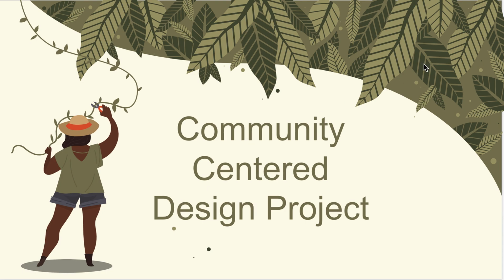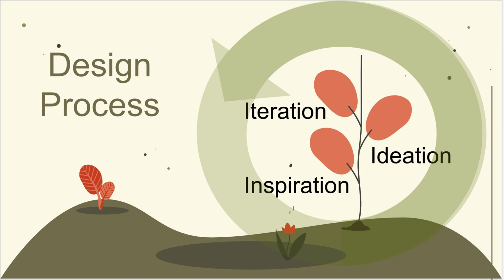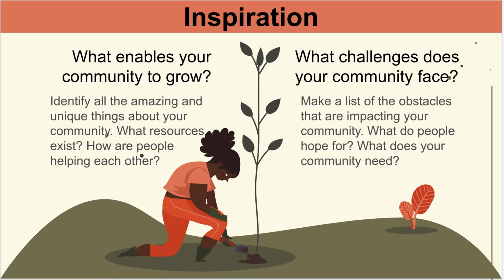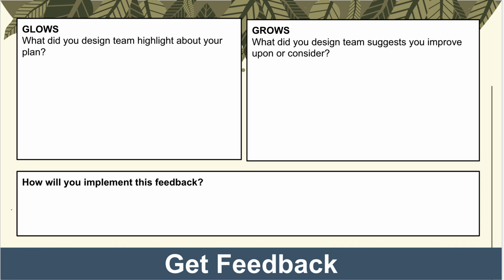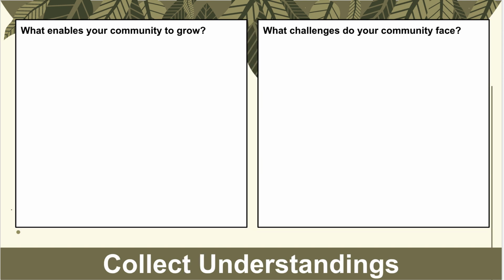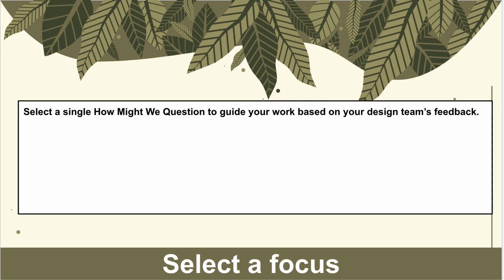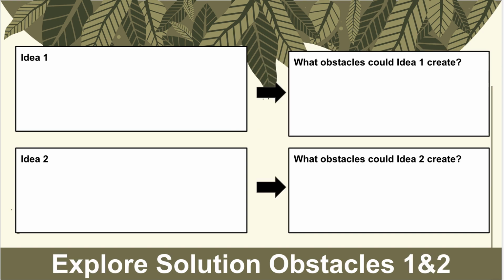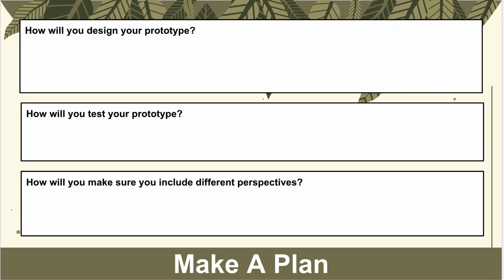Community Centered Design Project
Gina Tesoriero

Ed Tech Program
DIIT | NYCDOE